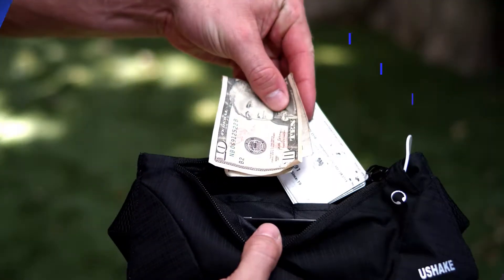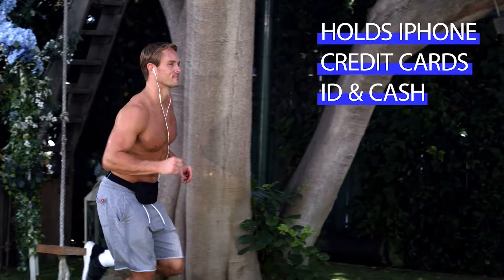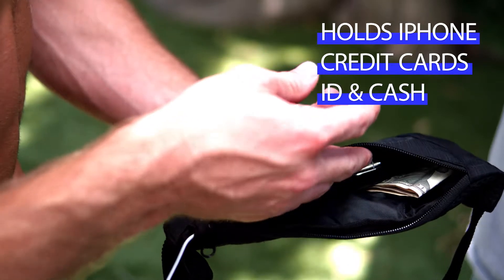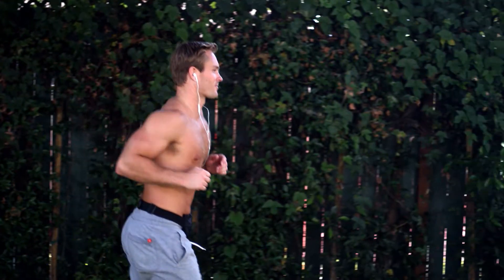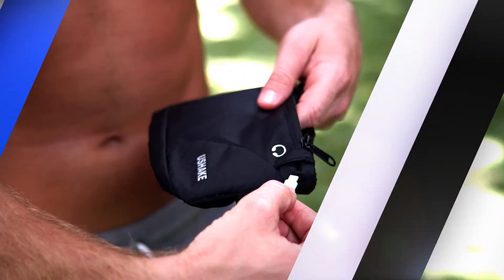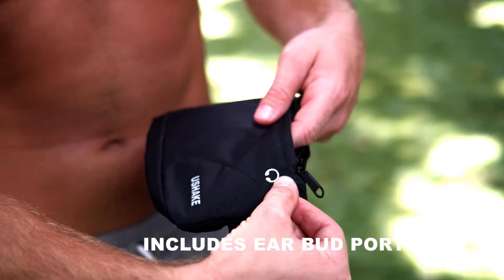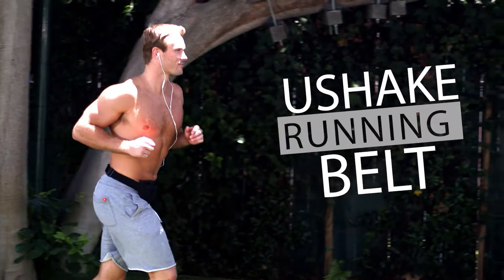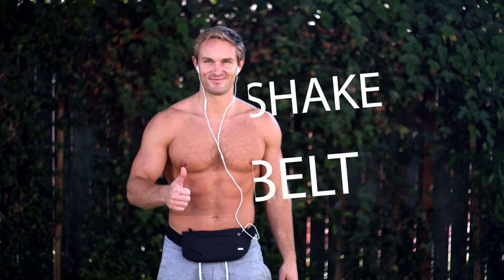UShake Running Belt,Men or Women Ultra Light Bounce Free Waist Pouch Bag Fitness Workout Belt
【 PRODUCT MATERIALS】: Nylon/Polyester fabric running iphone holder for moisture wicking, quick drying, stretchable, and great softness against your skin. The material is lightweight so you almost cannot feel it when you put it on.
【FIT FOR DIFFERENT WAIST SIZES】: Fits 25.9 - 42 inches waists with fully adjustable elastic strap phone workout holder. Strong adjustable elastic waistband ensures it bounce free. Dimension size: 4.90"x 10.00" (HxL)
【SMART PHONES FIT】: iphone workout holder for most of smartphones including Apple iPhone X XS 8 7 SE 6 6+; Samsung Galaxy Note Series & Samsung Galaxy Series; SONY, LG, or any other smart phone compatible.
【HOLD MORE BELONGINGS】: Any sizes of smartphones, passport, keys, credit cards, money, energy gels. Ear bud hole is for pleasant music in running. It can also be used as fanny pack greatly for all forms of exercise including walking, running, hiking, riding bikes, working out at the gym and more.
【WATER RESISTANT】(sweat-proof and rain-proof): Keep your valuables dry while you are doing exercise (not fully waterproof), not exposure to a lot of water or rain for long time. Great value for triathlons, marathons